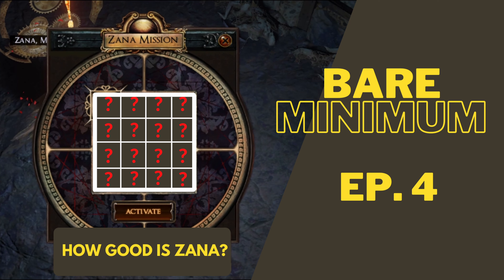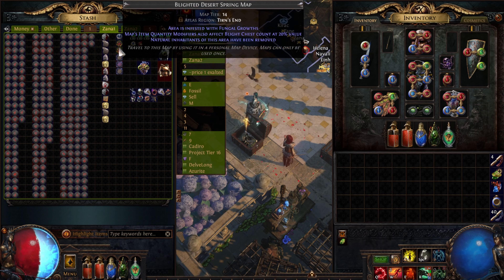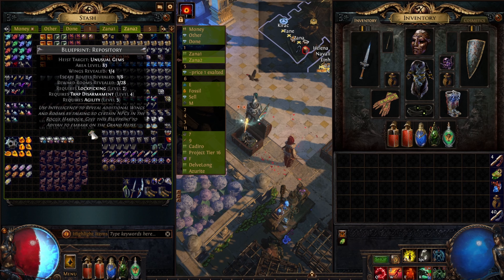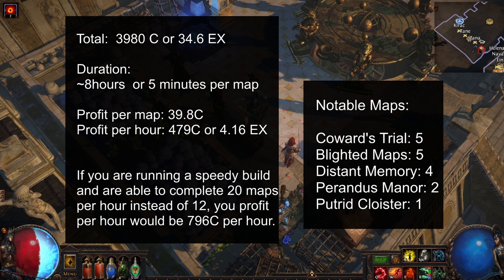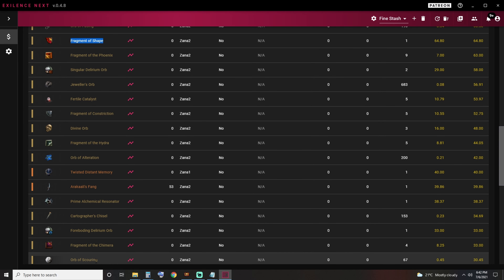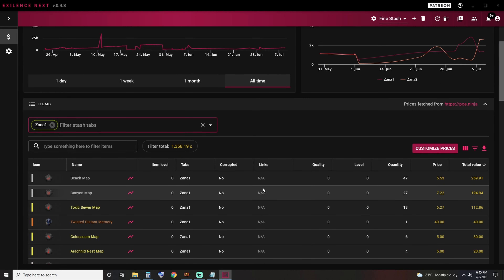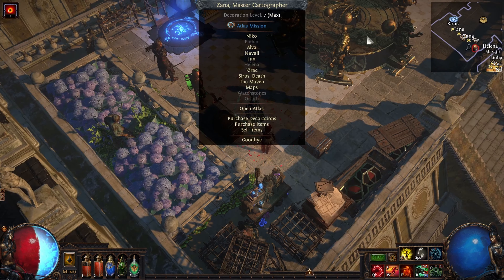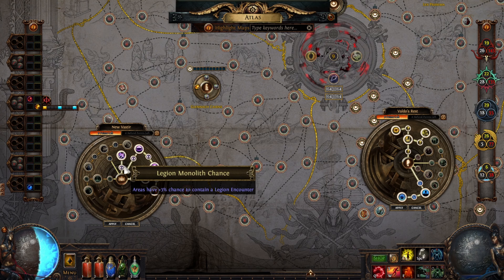PATH OF EXILE 3.15 - Bare Minimum - Ep.4 - LOOT FROM 100 ZANA MAPS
0:00 - Intro
0:16 - Strategy
0:47 - Loot
3:47 - Graphs
5:41 - Exilence Data
7:28 - Loot vs Maps
9:26 - Overall thoughts on strategy
11:17 - Outro